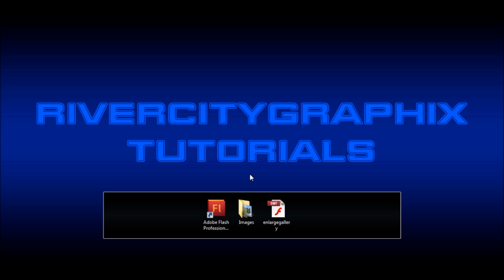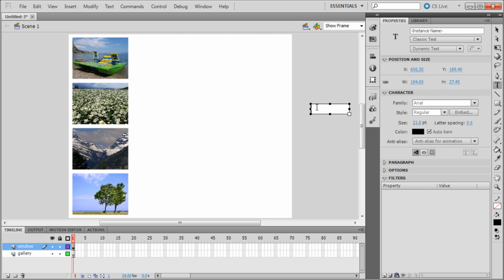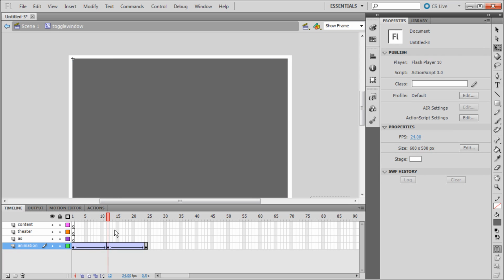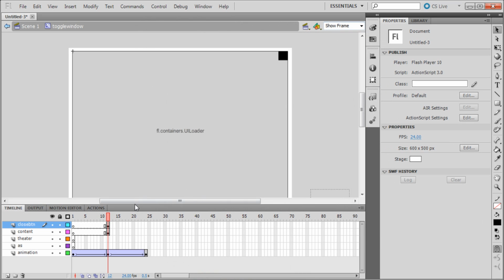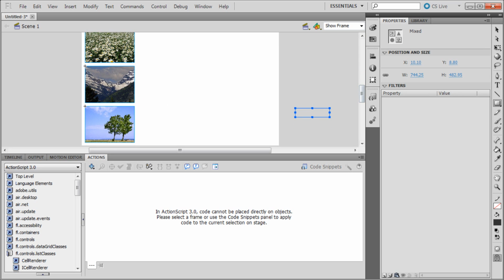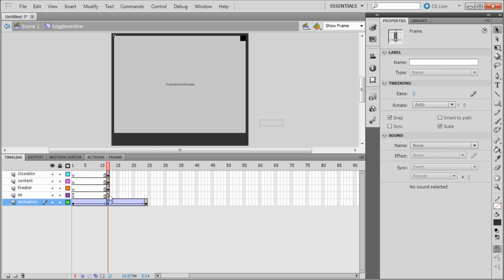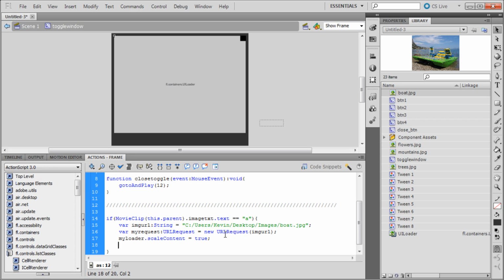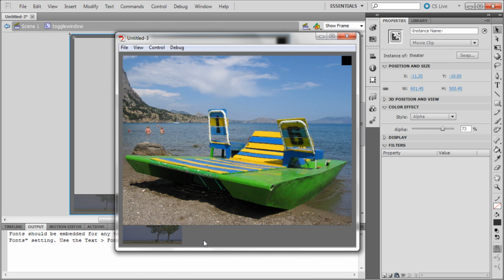Flash Tutorial: Create an Image Gallery with Enlarging Thumbnails -HD-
In this tutorial, you will learn how to create an image gallery with enlarging thumbnails in Flash CS5.